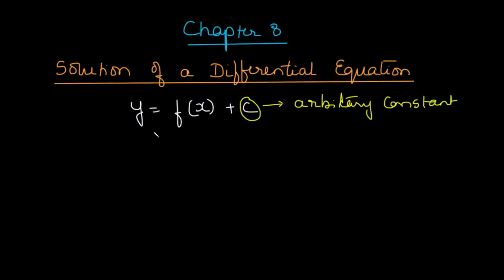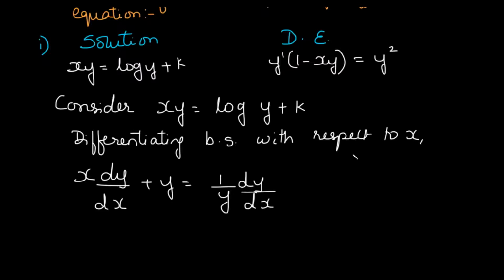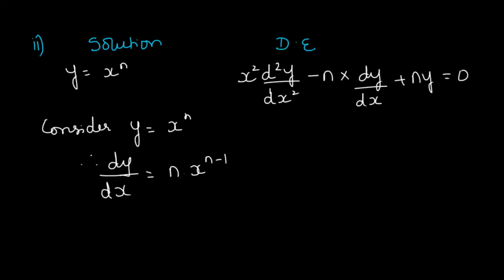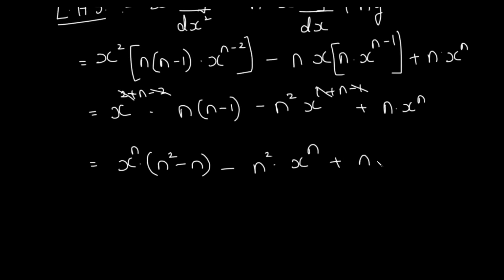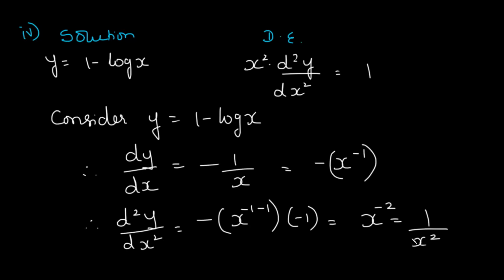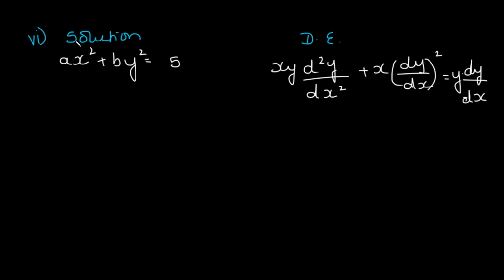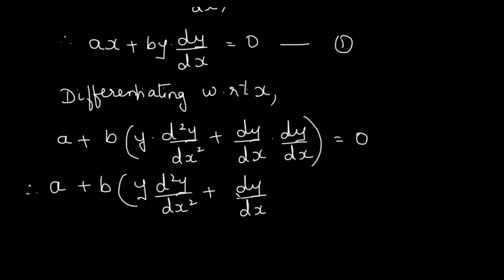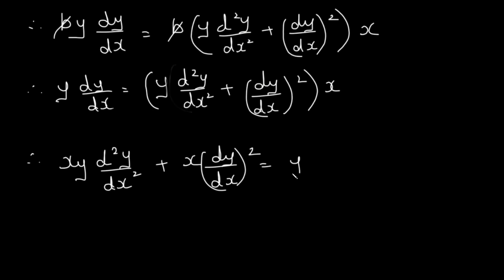Chapter 8: Differential equations and their application: Exercise 8.1(Part 2)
Solutions of a differential equation explanation of concept and solving of problems